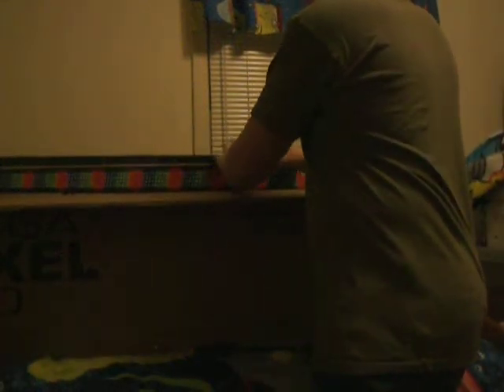new led dmx wash light adj mega pixel LED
2 new american dj mega pixels